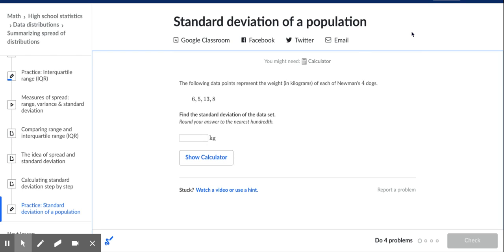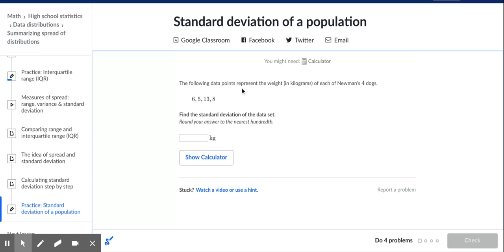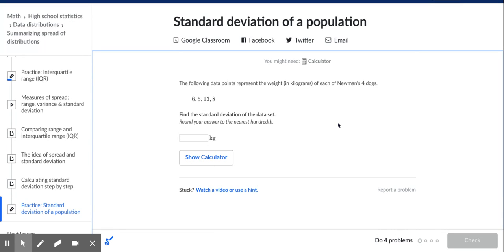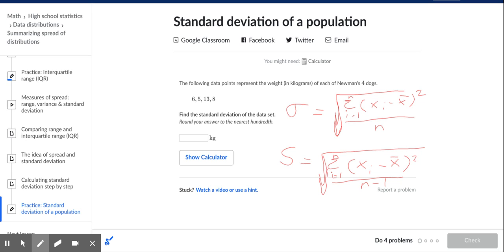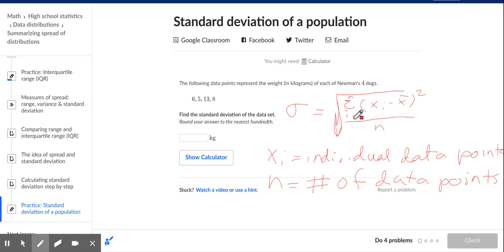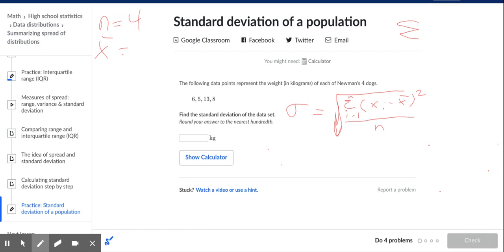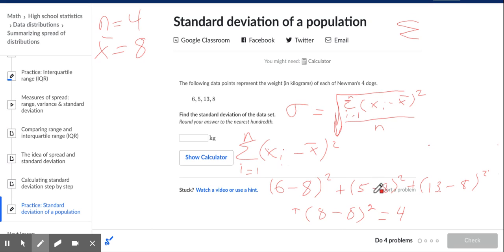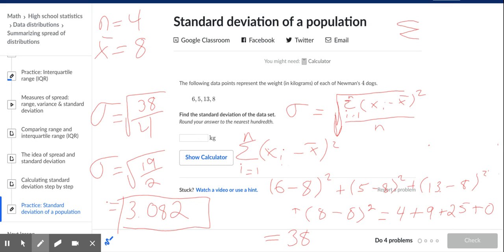Standard deviation of a population